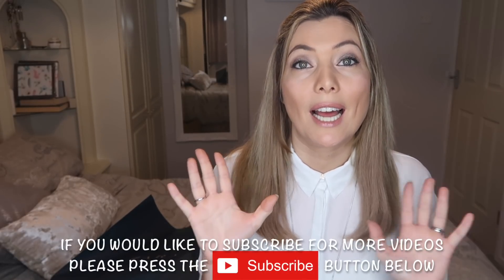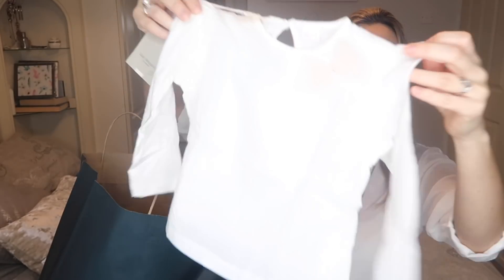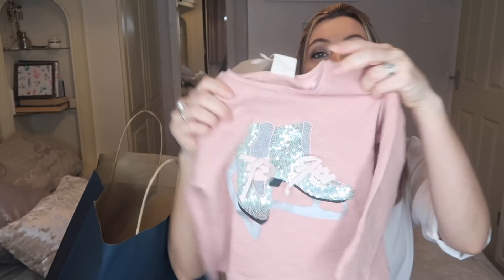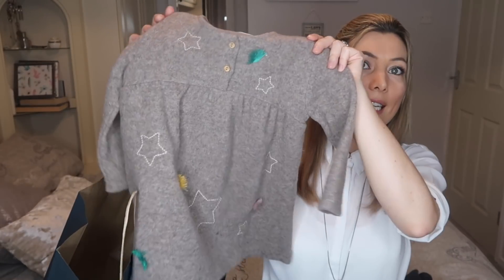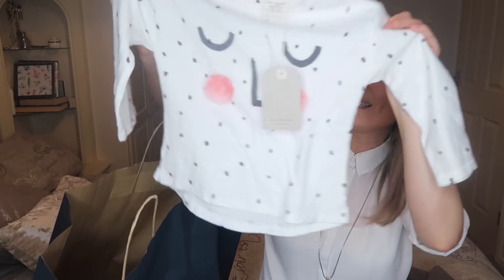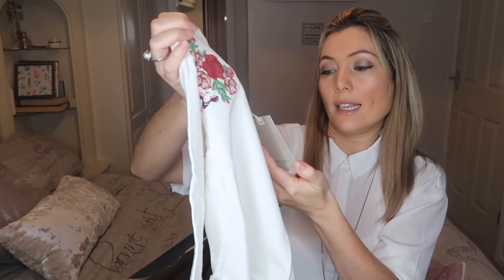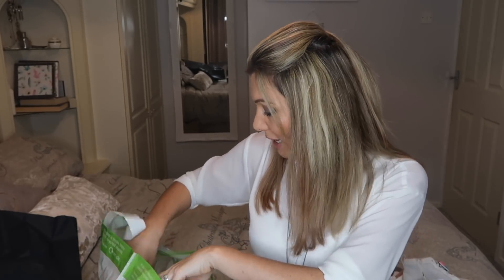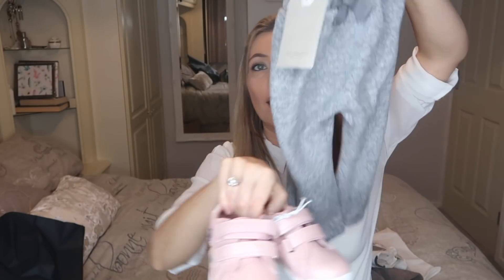ZARA BABY/TODDLER HAUL | A/W 2017 COLLECTION | LAUREN JANE HAMPSHIRE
SUBSCRIBE FOR MORE VIDS  - BABY NAME VIDEOS ON A WEDS AND EVERYTHINg ELSE (HAULS, BEAUTY, DITLS ETC ON A SUNDAY) Also you can follow me on Facebook and Instagram (I d love an instagram story!). Here are the links:

I popped into Zara to buy some clothes for Sienna and I ended up buying most of the shop!!! They have so many nice clothes at the moment. I got a mixture of tops, trousers, dresses, cardigans and shoes, oh and a jumper. I also got a couple of pairs of shoes in ASDA so I show those at the end. Let me know what you think.

And thanks for checking it out,

Lauren xx